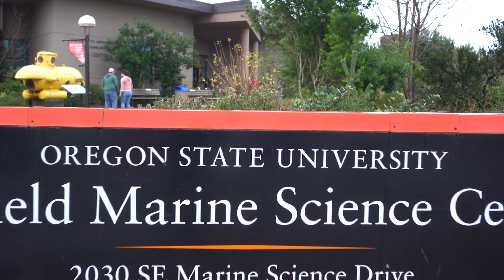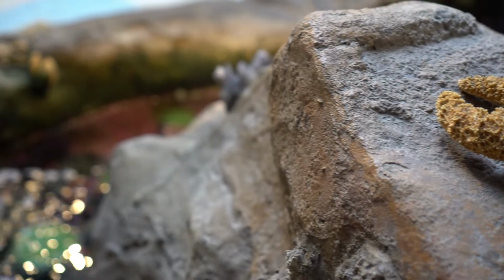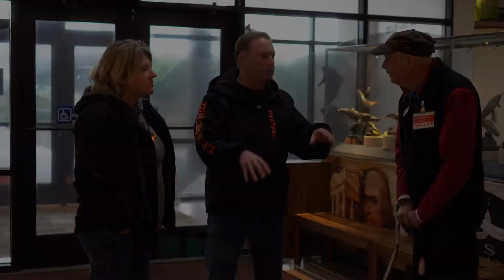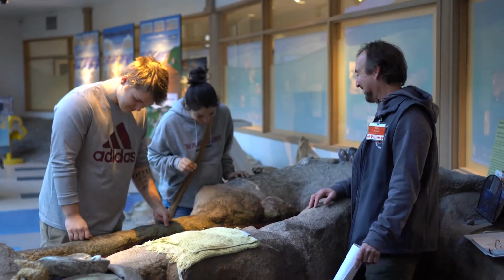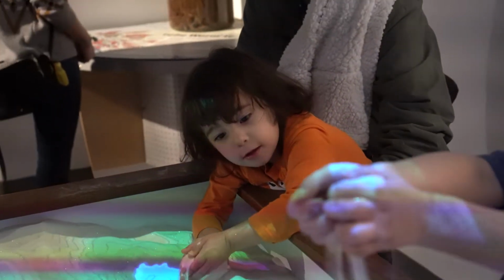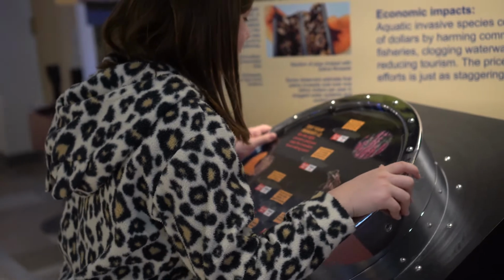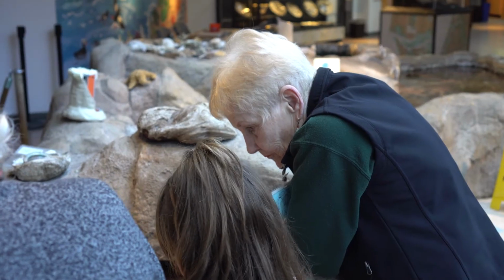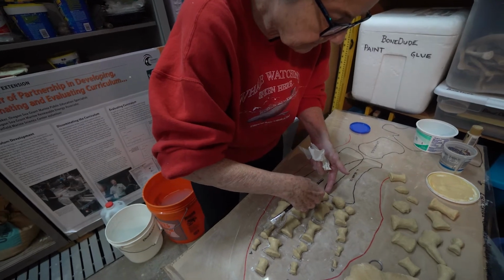Volunteer program and renovation at science center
Oregon Sea Grant operates the public education wing -- known as the Visitor Center -- of the Hatfield Marine Science Center in Newport, Oregon. As part of that, Oregon Sea Grant oversees the recruitment and training of volunteers who enrich visitors' experiences.

In 2018, aquarium tank stands at the Visitor Center were renovated. Contractors replaced the 21-year-old metal supports then sculpted artificial rockwork around and under the tanks.

Filmed and edited by Mark Farley.